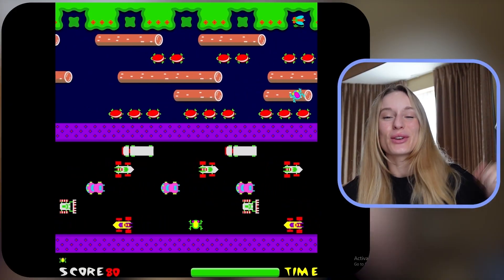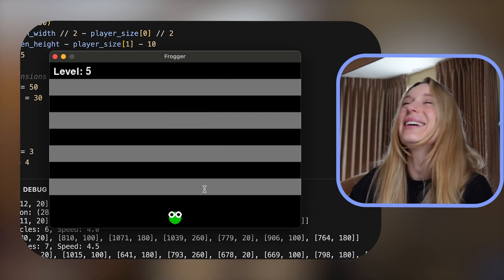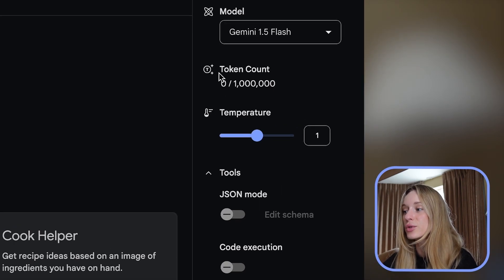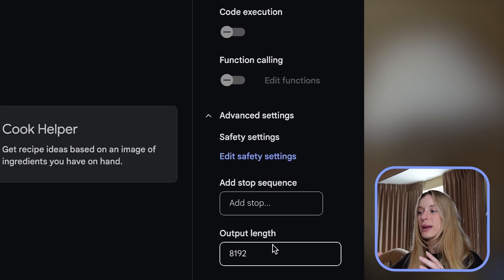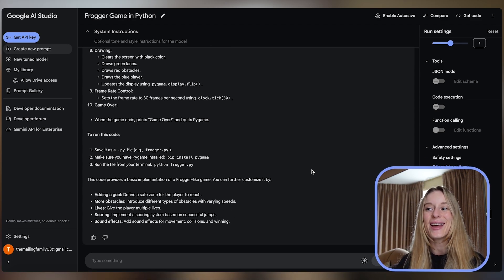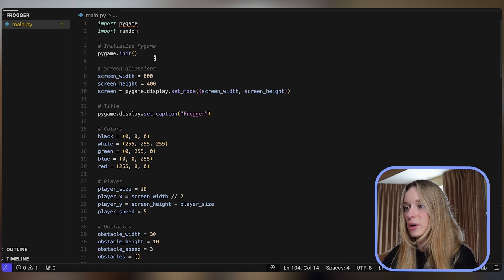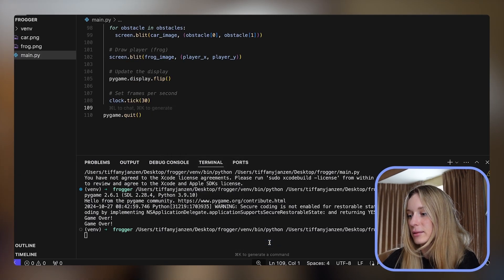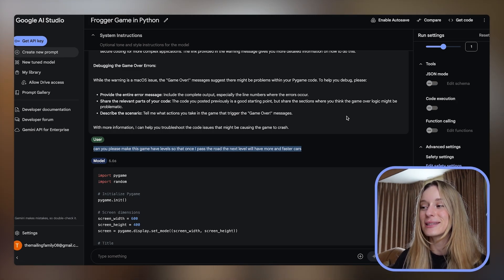Code With Me: Building a 90s Arcade Game with Python and AI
I recently built the classic 90’s arcade game, Frogger, using the Gemini API in Google AI Studio.

I was able to build a game that was playable and fun, in under a day!￼

With its extensive content window and text generation capabilities, it was the perfect tool to use, from concept to code.

Ready to build the future? Start building with the Gemini API in Google AI Studio